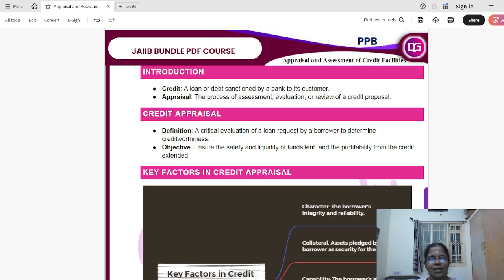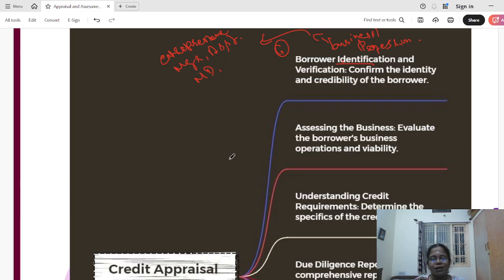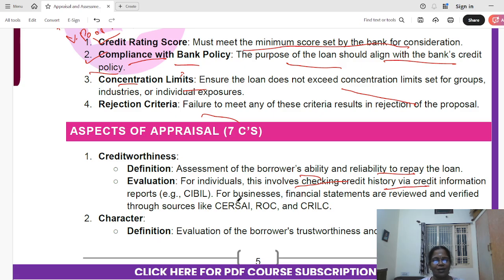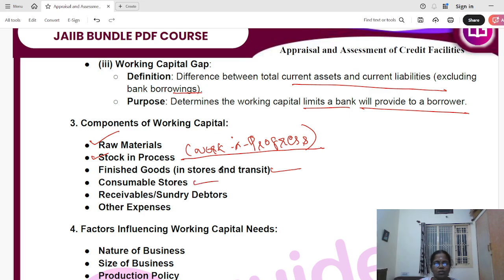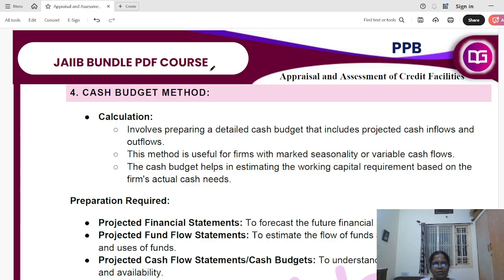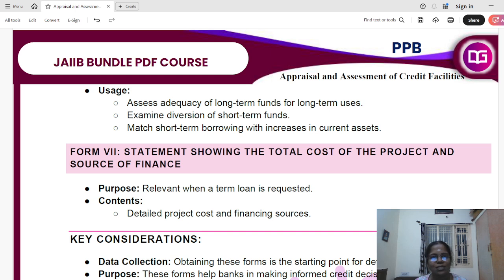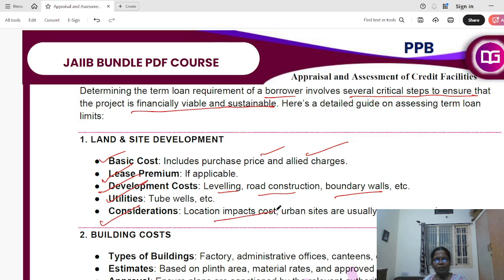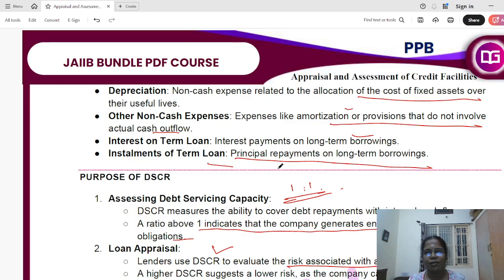APPRAISAL AND ASSESSMENT OF CREDIT FACILITIES